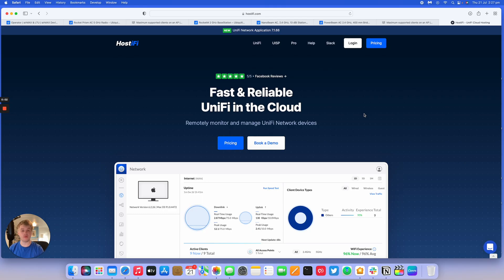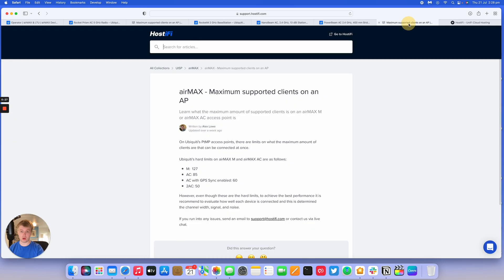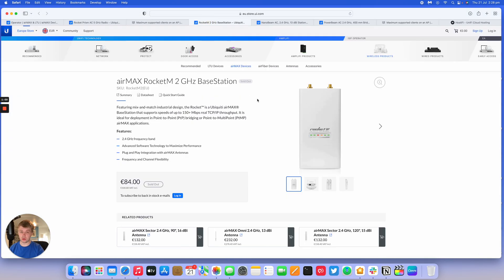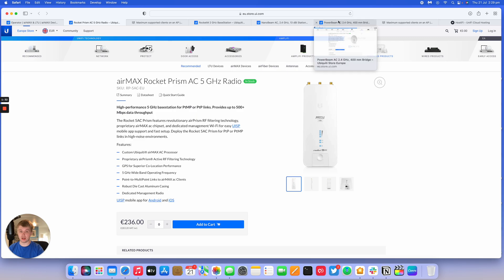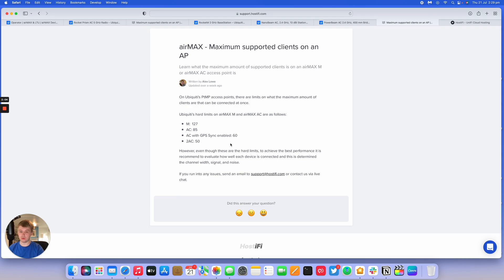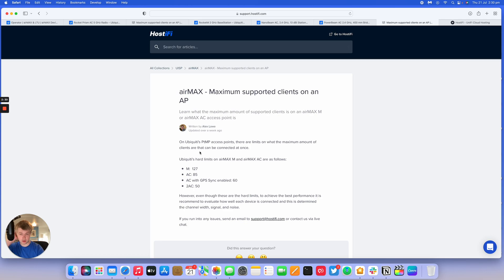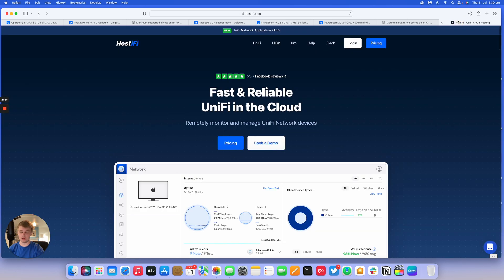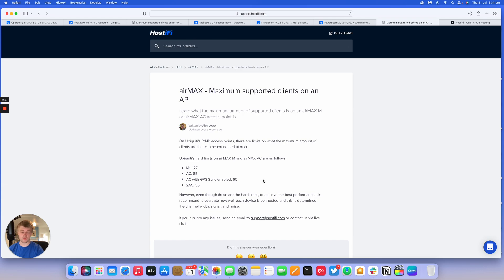UISP - Maximum supported clients on an airMAX AP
Learn what the maximum amount of supported clients is on an airMAX M or airMAX AC access point is.